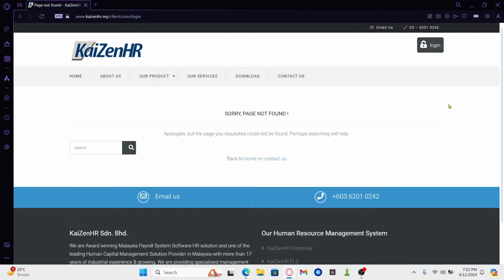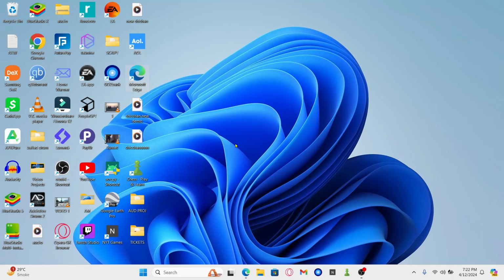How to Login to Your Kaizen Hr Account? Sign in to Kaizen Hr Account on PC 2024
In this comprehensive tutorial, we'll walk you through the step-by-step process of logging into your Kaizen HR account with ease. Whether you're a seasoned user or just getting started, we've got you covered. Kaizen HR is your ultimate tool for streamlining human resources tasks, and accessing your account shouldn't be a hassle.